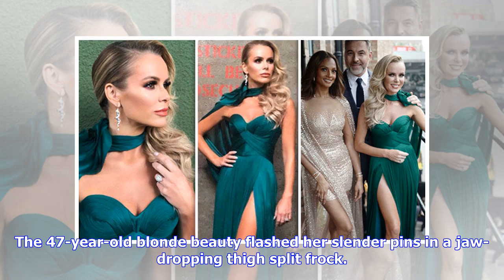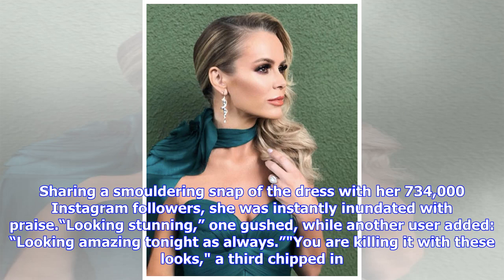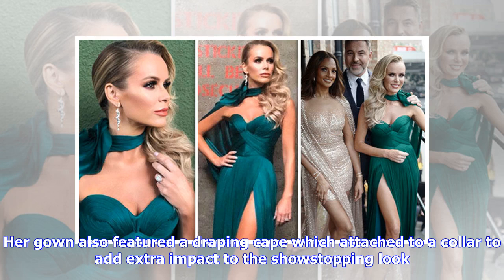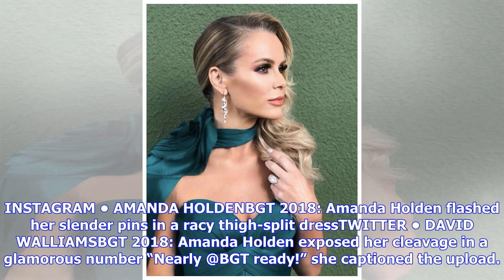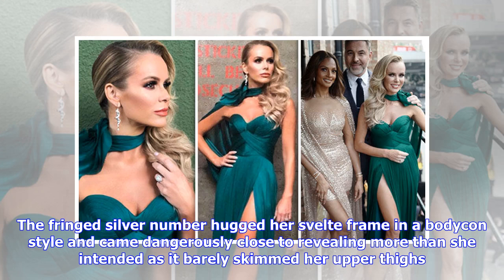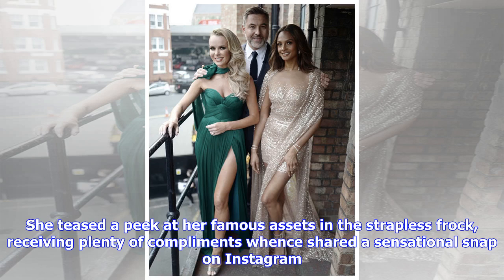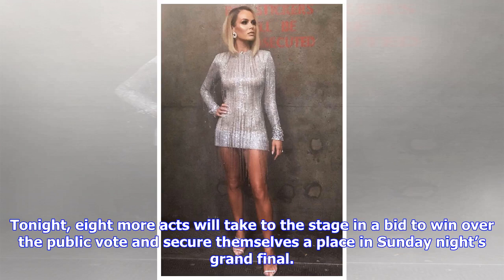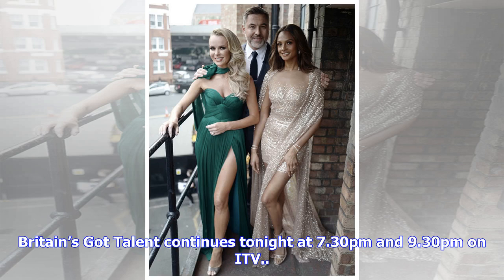BGT 2018: Amanda Holden exposes cleavage and pins EYE-POPPING thigh-split dress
The 47-year-old blonde beauty flashed her slender pins in a jaw-dropping thigh split frock. Oozing glamour in the emerald green number, she showcased her trim curves, the Britain's Got Talent favourite's blonde tresses styled into glamorous old Hollywood waves which cascaded loose over one shoulder. The corset-style bodice also ensured Amanda Holden’s bosom was impossible to miss as she exposed her cleavage in the low-cut dress. Sharing a smouldering snap of the dress with her 734,000 Instagram ...